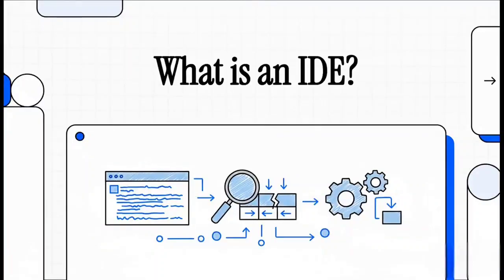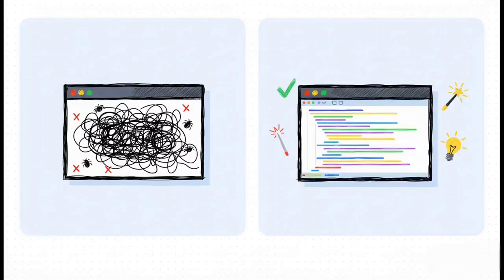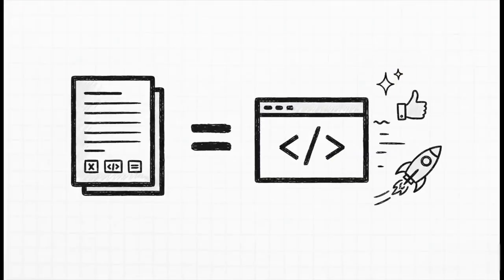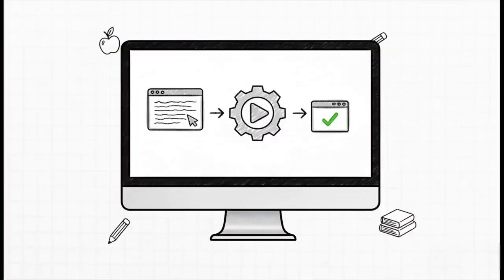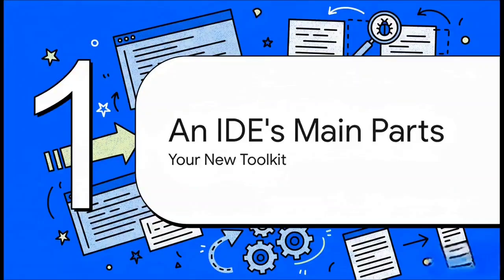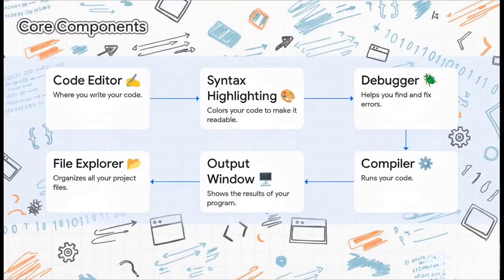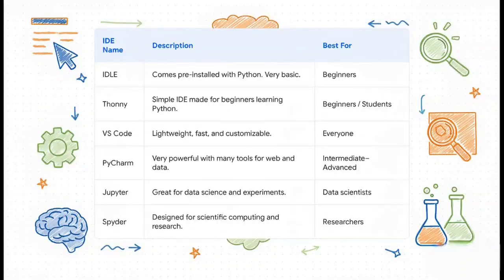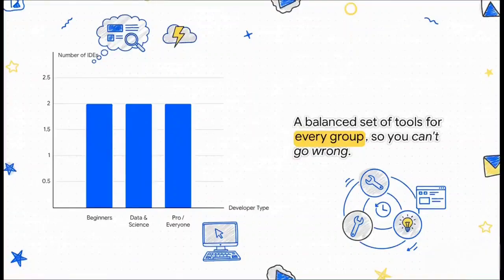What is an IDE in Python? | Complete Beginner Guide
In this video, we’ll explore what an IDE (Integrated Development Environment) is and why it’s essential for Python programming. You’ll learn how IDEs help you write, debug, and manage your Python code efficiently. We’ll also look at some popular IDEs like PyCharm, VS Code, and Jupyter Notebook — perfect for beginners and pros alike!

If you’re starting your Python journey, this video will help you understand where to write and run your Python code effectively.

Why use an IDE for Python

Popular Python IDEs

Difference between IDE and Code Editor

📚 Watch till the end to choose the best IDE for your learning path!